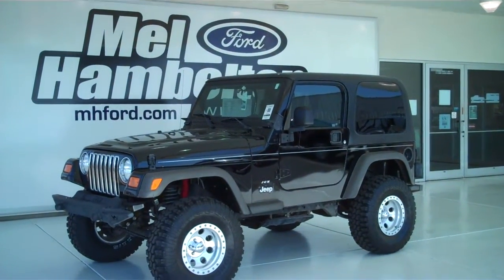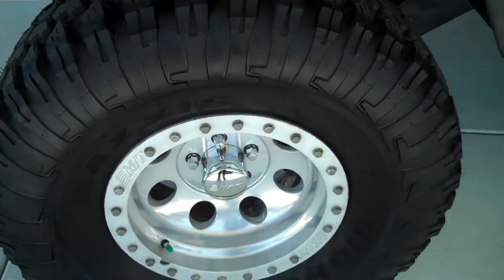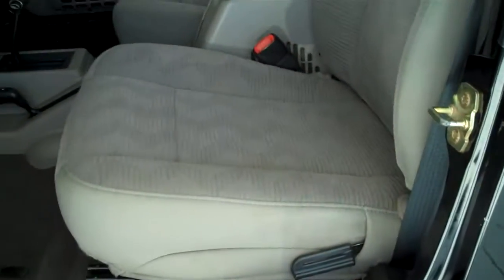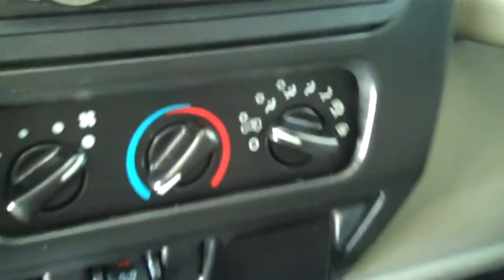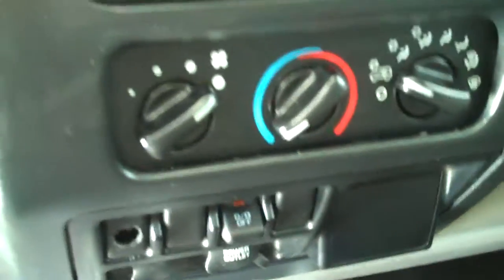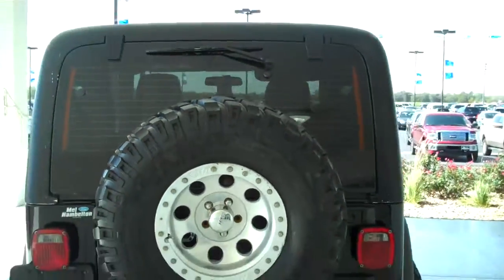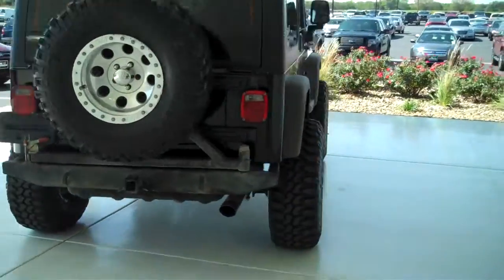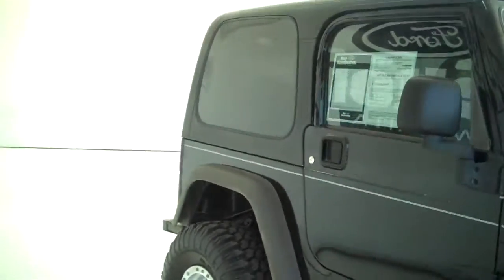121685B - 2005 Jeep Wrangler